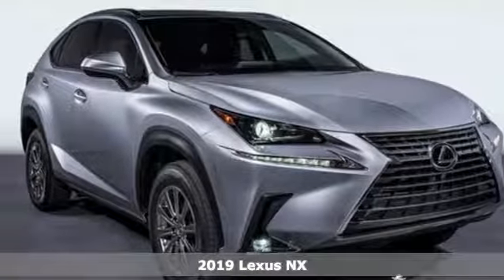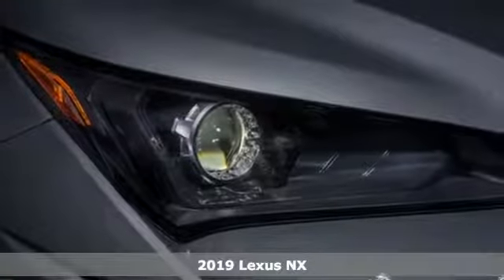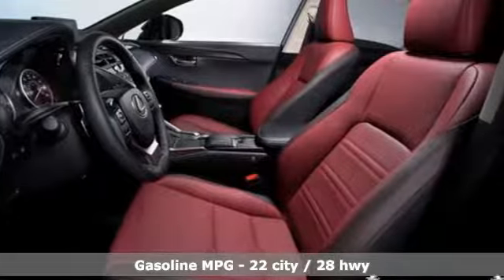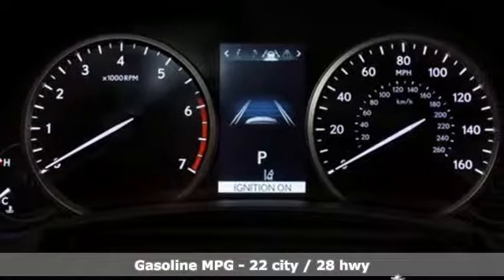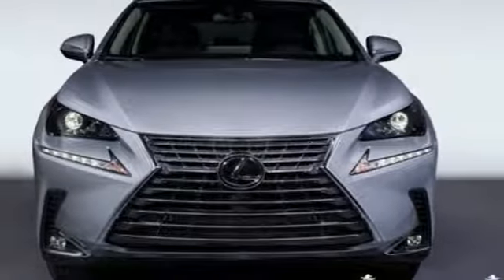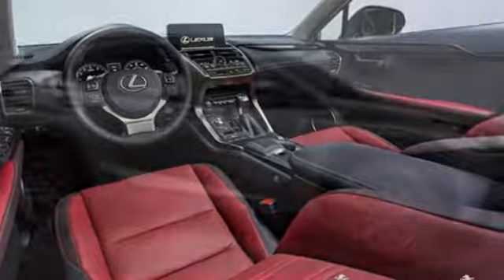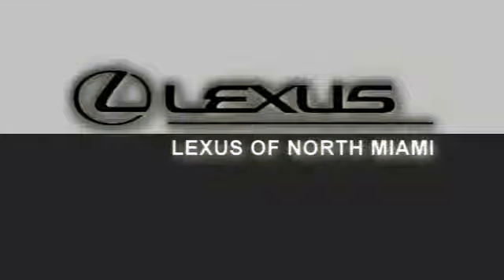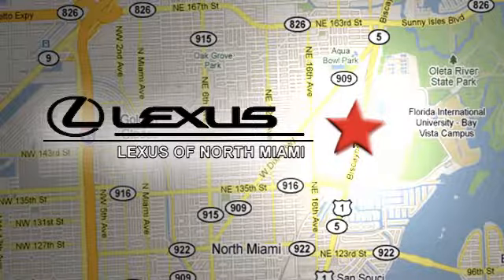New 2019 Lexus NX Miami, FL #90325200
Year: 2019
Make: Lexus
Model: NX
Trim: 300 Base
Engine: 2.0L 16V DOHC
Transmission: 6-Speed Automatic
Color: Silver
Interior: Rioja Red Nuluxe Seat Trm
Stock #: 90325200
VIN: JTJYARBZ1K2143866
Silver Lining Metallic 2019 Lexus NX 300 Base FWD 6-Speed Automatic 2.0L 16V DOHCbrbrRecent Arrival! 22/28 City/Highway MPG

Address:
14100 Biscayne Blvd